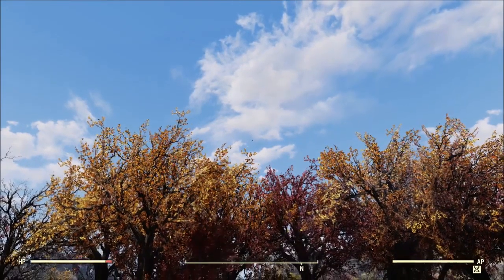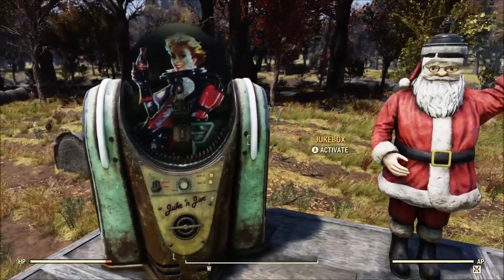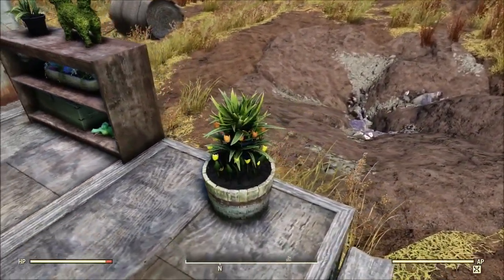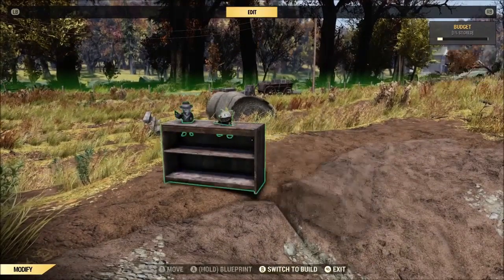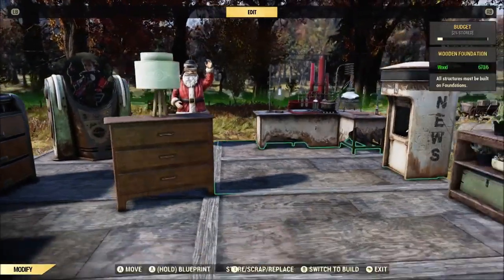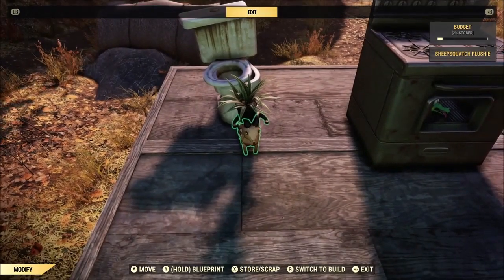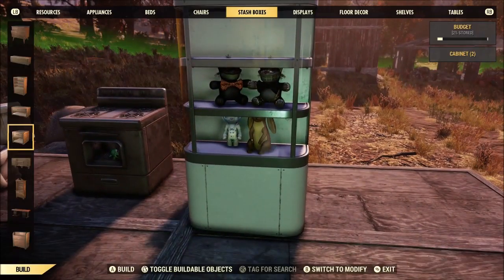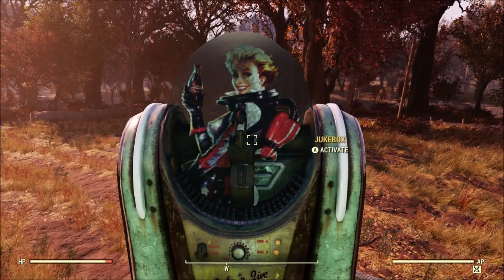Fallout 76: How to Merge Items!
Today I'll show you a couple of building tricks that will let you merge items to create new custom camp items!